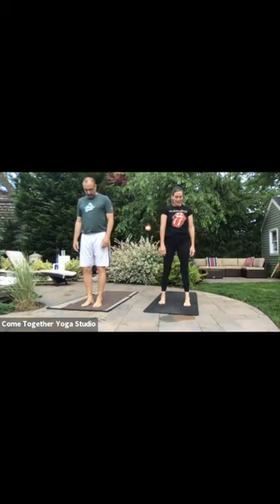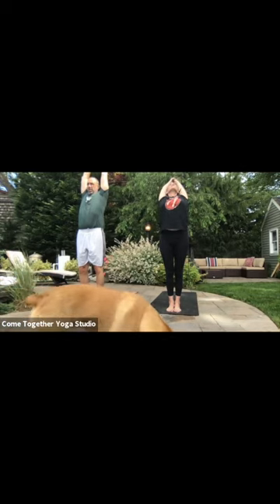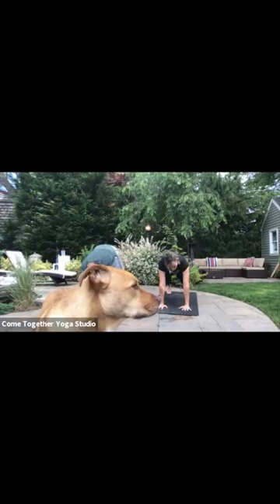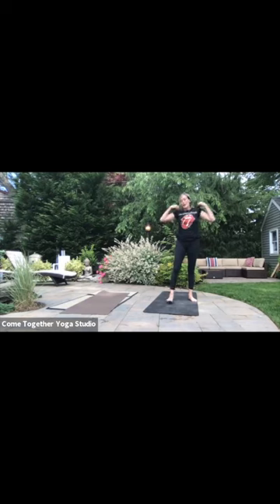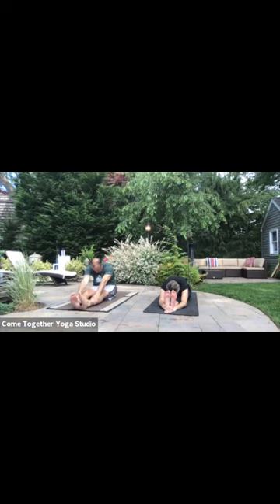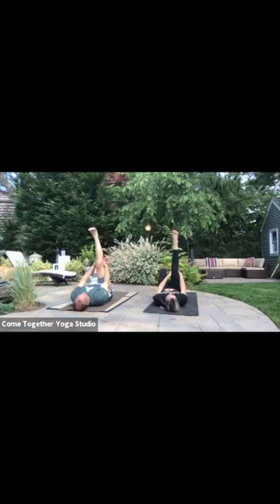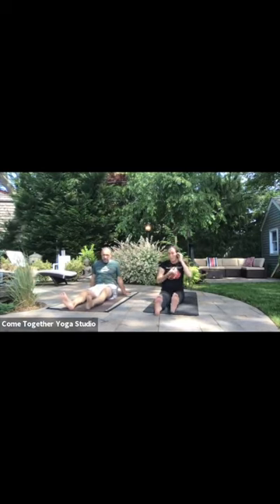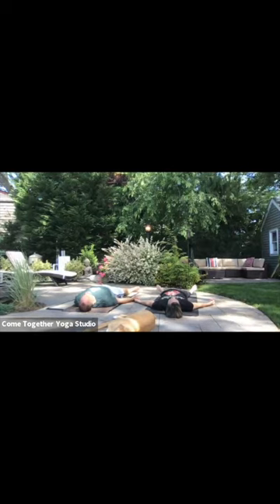Saturday Hatha Vinyasa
Saturday Hatha Vinyasa Yoga
We cut the pranayama and beginning meditation out of this 60 minute Yoga video, so spend some time before you get started grounding yorself, than turn on the video and we'll get started. Namaste